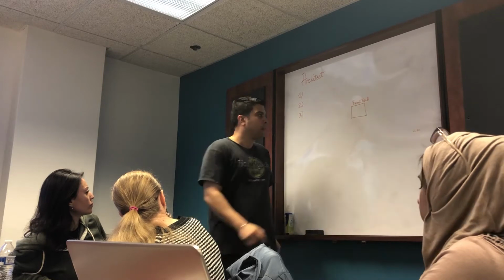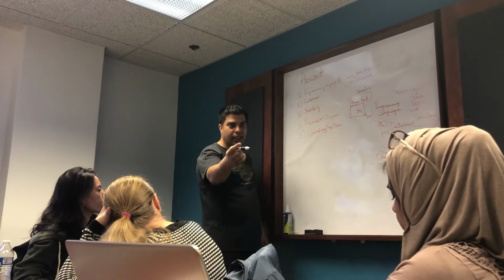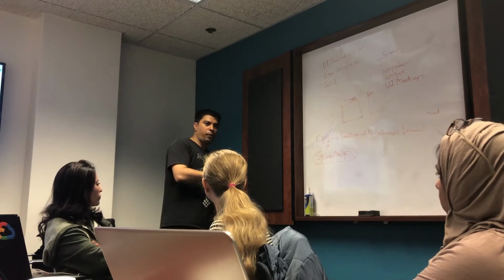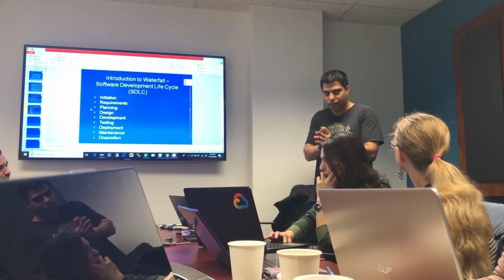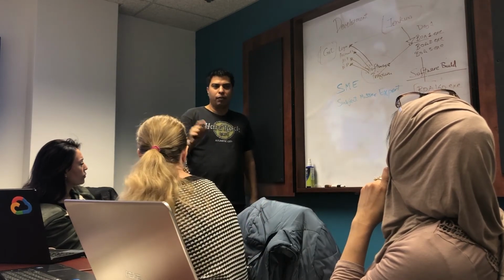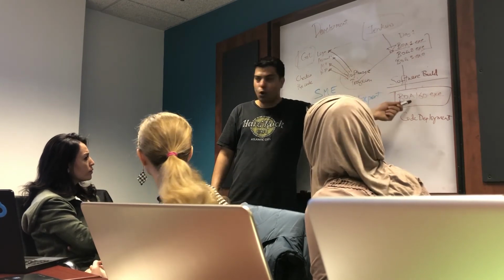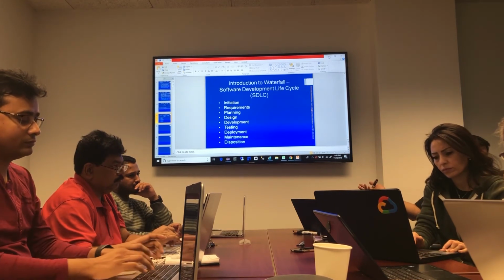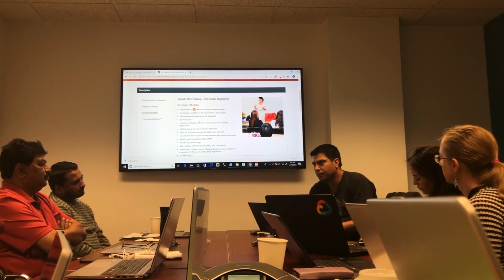QA 2nd class - 18 november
0:00 - Project plan
21:28 - Architect
36:08 - Richest man in America
41:17 - UI/Frontend Designer
51:04 - System analyst
57:52 - What different between BRD and FRD?
1:01:01 - 4 things from the design face
1:04:15 - future qustions
1:10:41 - Qustion time
1:23:59 - Development
1:35:48 - Sorftware build
1:56:53 - Test Environment
1:58:06 - Develoment Environment
2:00:30 - Product Environment